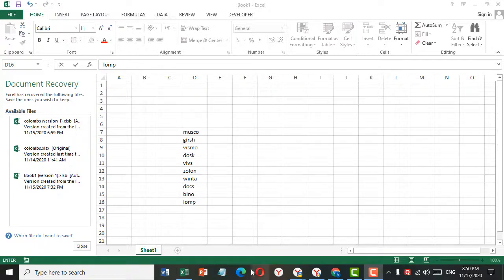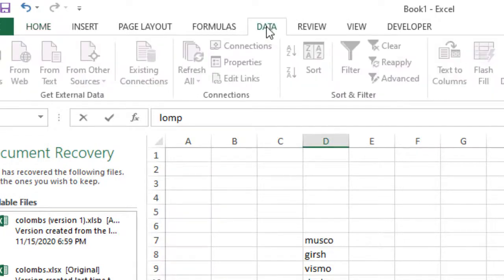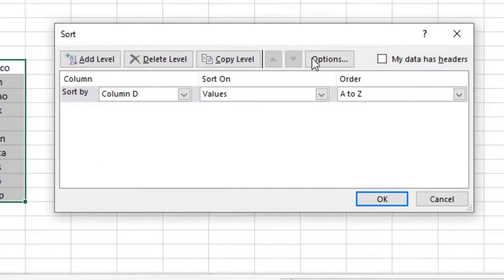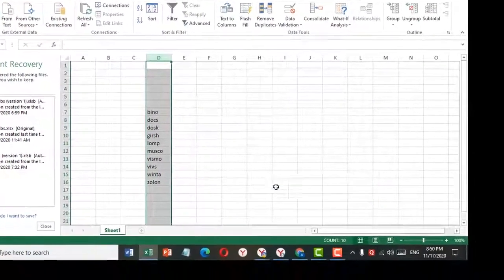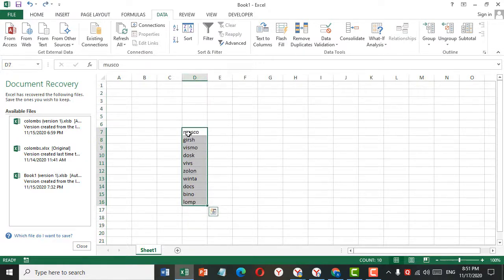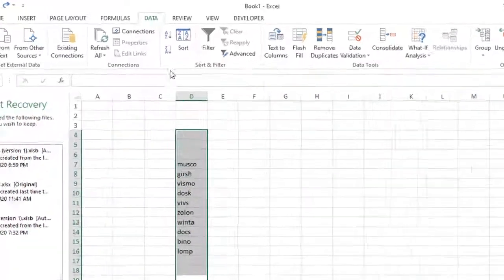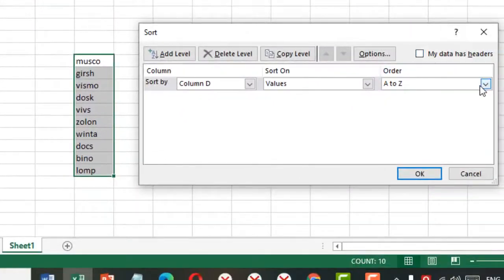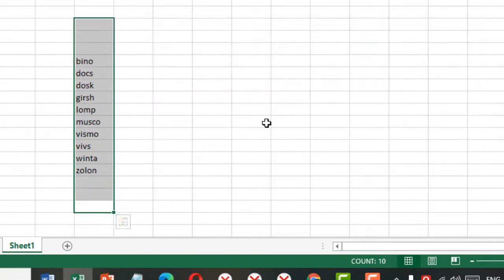How to Sort Excel 2024 by Alphabetical Order